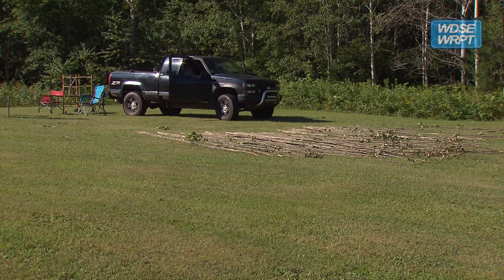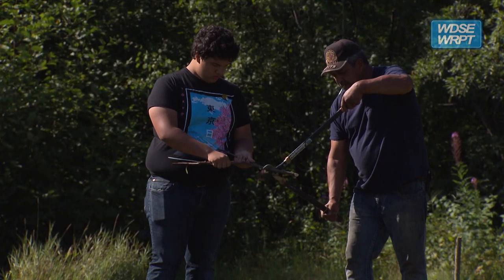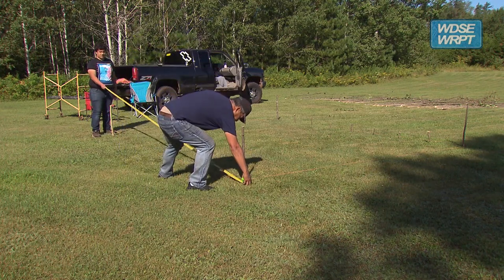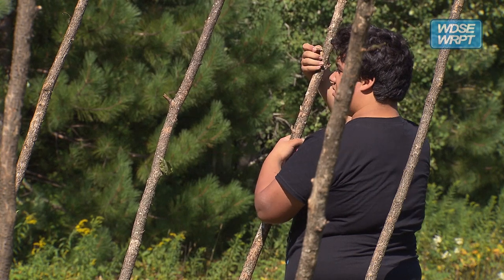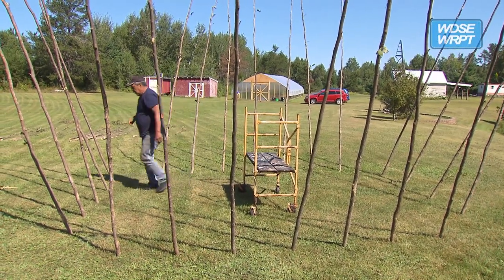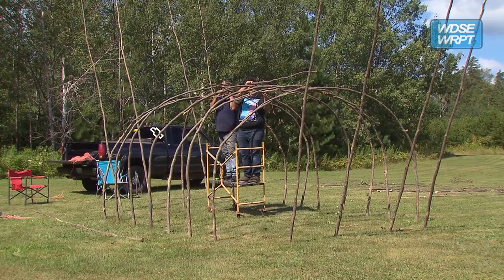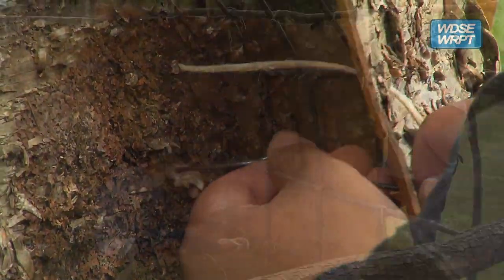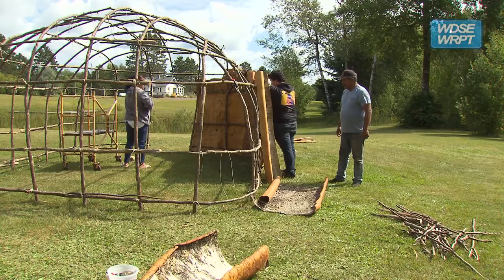Wigwam Building Part 2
Fond du Lac Band members build a wigwam.